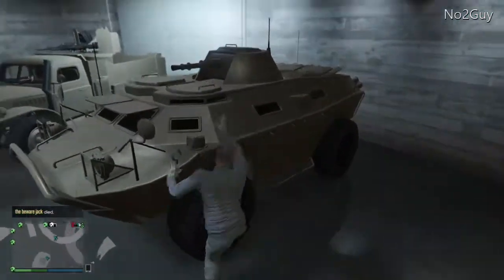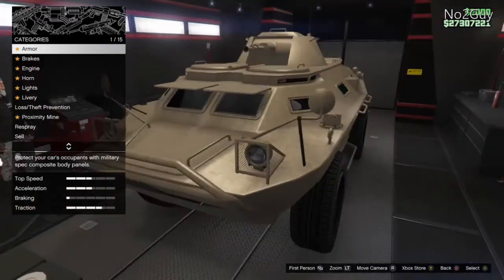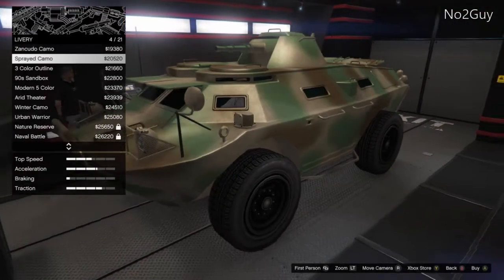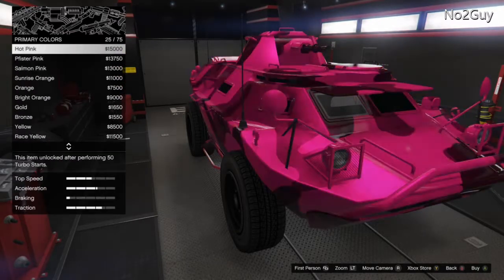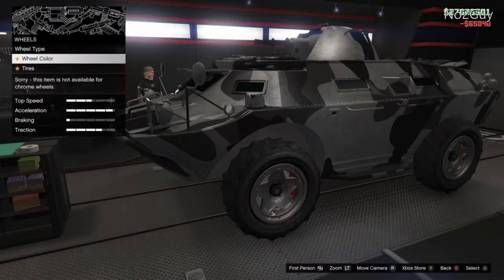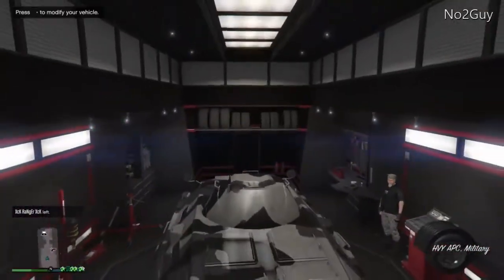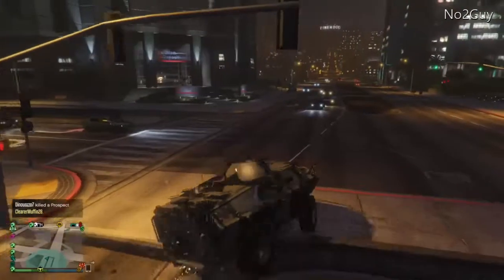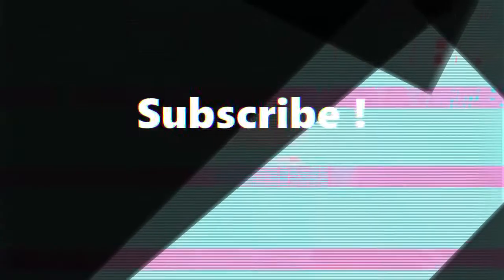Gta V - [NEW] HVY APC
Hey guys its No2Guy here with Another Gta 5 Video. Today in this video i upgrade the new APC on gta 5 online, i also test the vehicle on the street's of los santos and provide extra information on the vehicles capabilities.

"Recently acquired in a Fort Zancudo yard sale, all our APCs come direct from active service. Equipped with a turret-mounted cannon and portholes for small arms fire, they're able to carry up to four heavily armed mercenaries pretty much anywhere across land or water. And if you squint it's quite good-looking, in a merciless-occupation-of-your-homeland kind of way."
―Warstock Cache & Carry description.